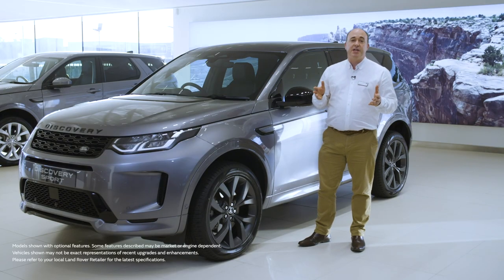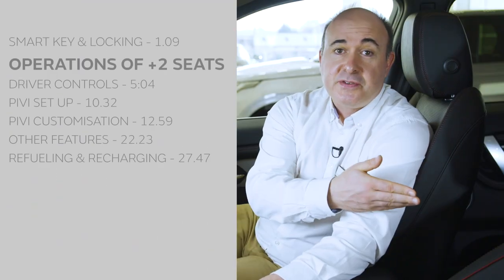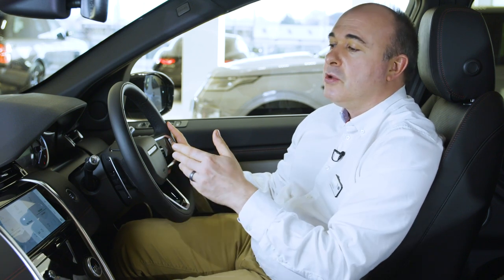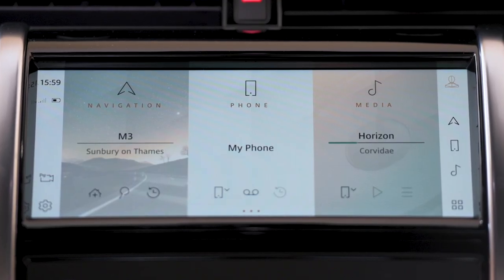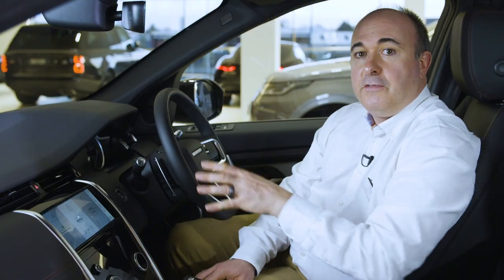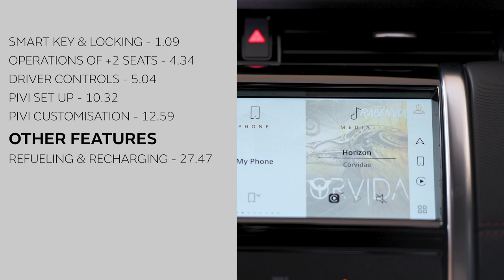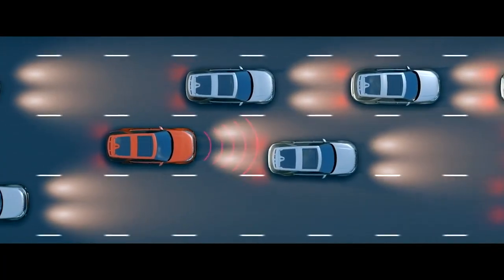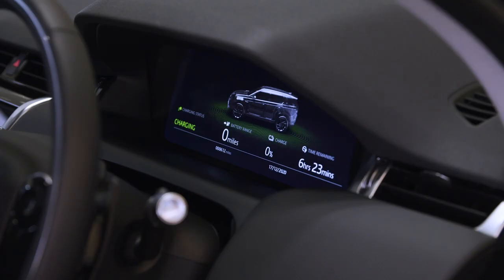Customer Handover | Land Rover Discovery Sport (22MY)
Watch all the essential set ups for the Land Rover Discovery Sport, including phone, seating, infotainment, and many other useful tips.

0:17   Introduction and iGuide
01:12 Smart Key and Locking
04:34 Operations of +2 seats
05:04 Driver Controls
10:32 PIVI Setup
12:59 PIVI Customisation
22:23 Other Features
27:47 Refuelling & Recharging